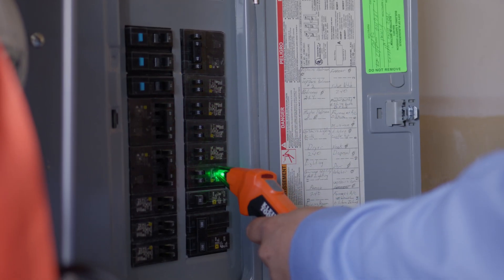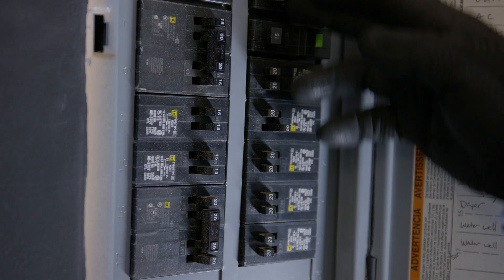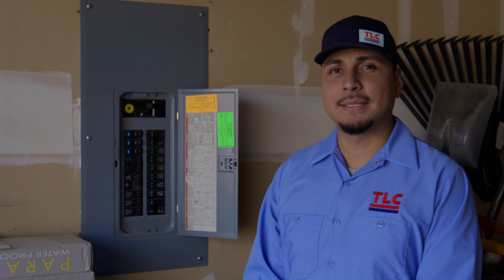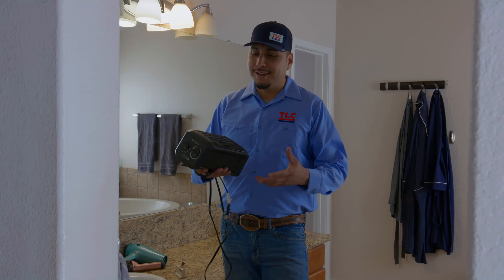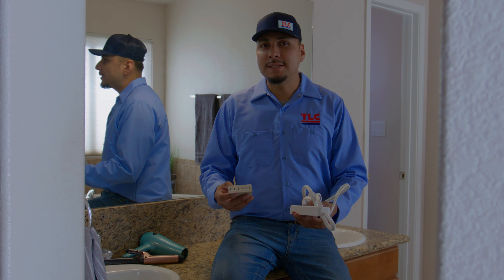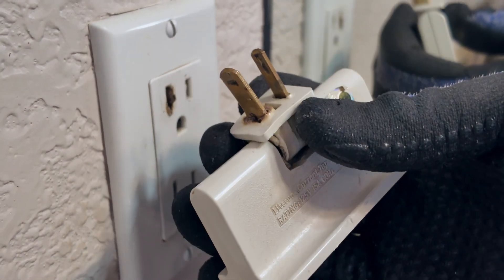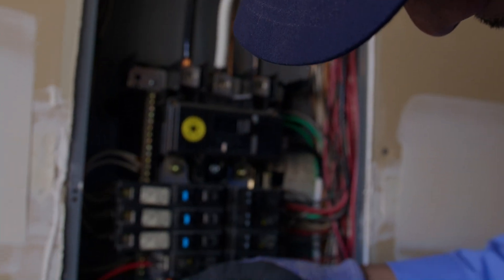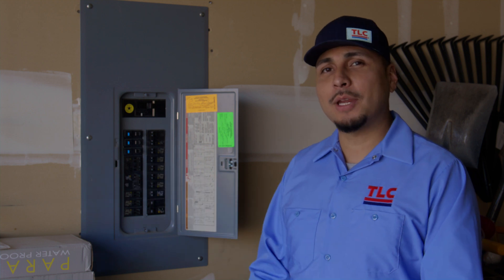Don't Overload Your Electrical Circuits: An Electrician Explains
A common problem for homeowners is overloaded electrical circuits. TLC electrician Martin explains in three easy tips how to avoid overloaded circuits and protect your home from electrical damage and fires.